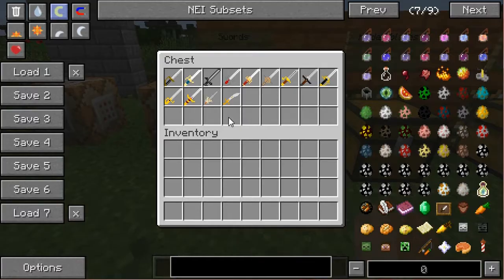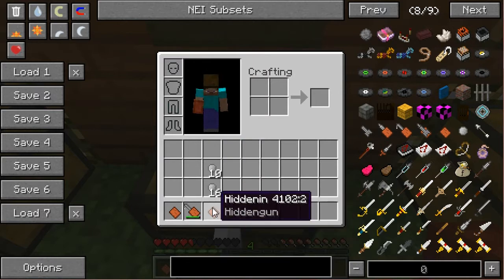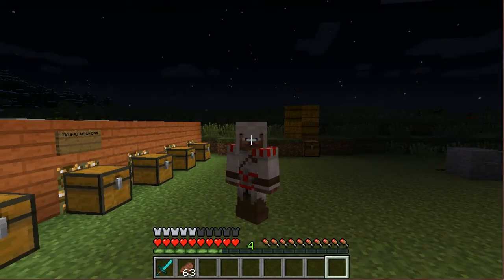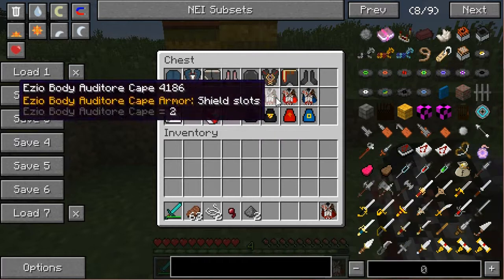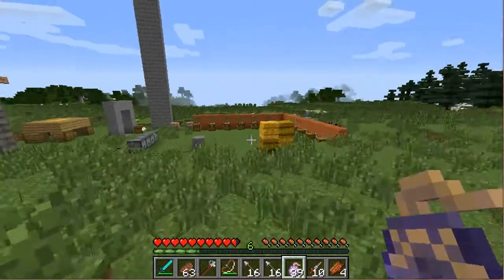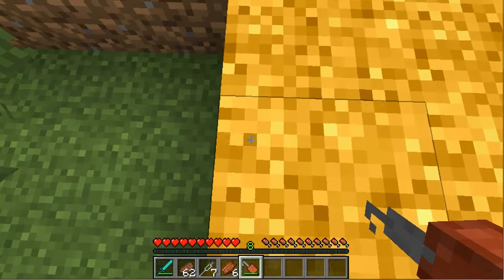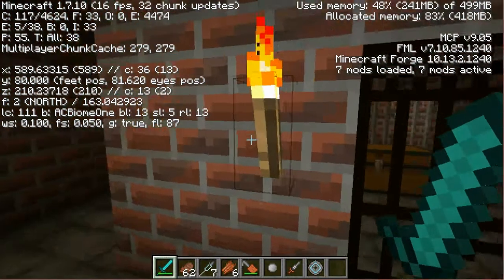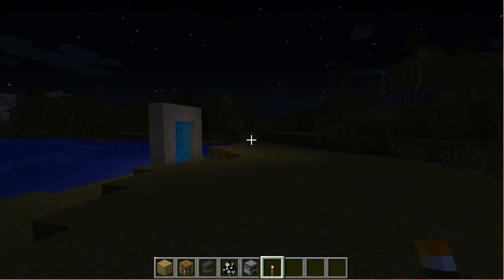AssassinCraft Mod 1.7.10 newest version (CBgamerdude)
Intro- Spag Heddy-pink koeks